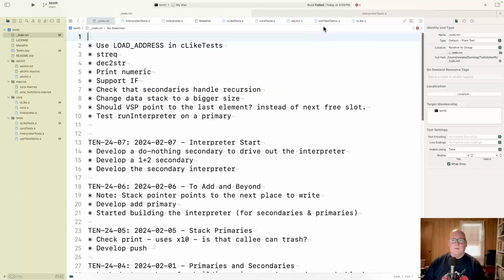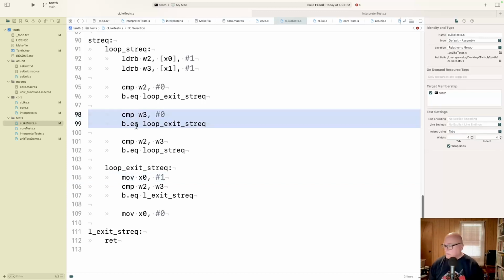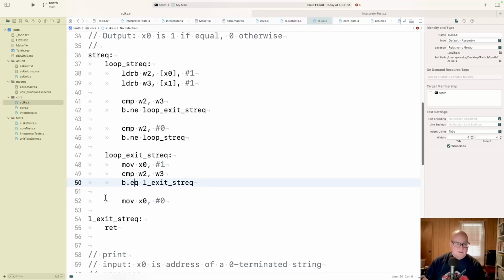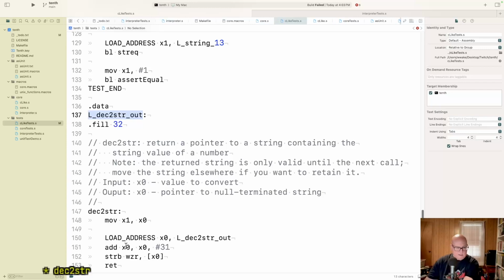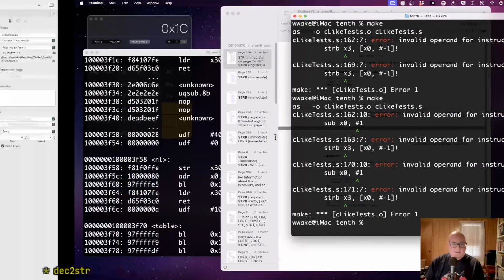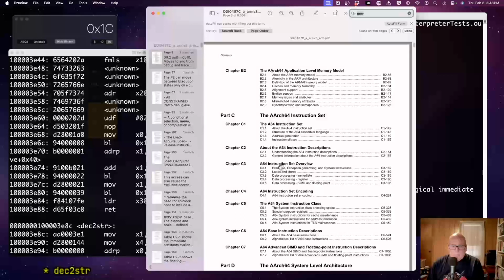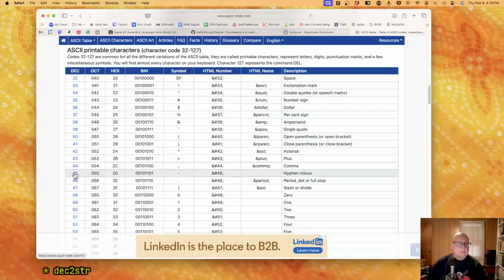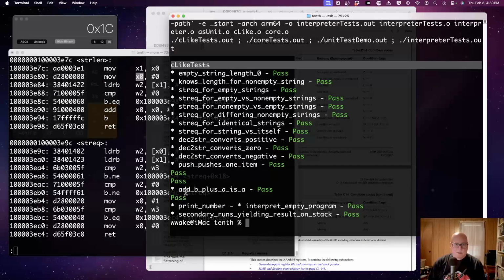TEN 24 08: streq - Tenth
* Use LOAD_ADDRESS in cLikeTests
* Implement streq
* Implement dec2str